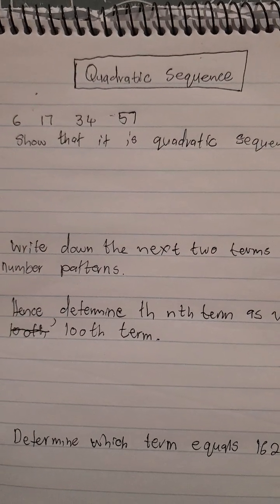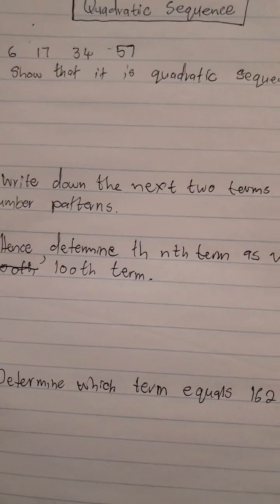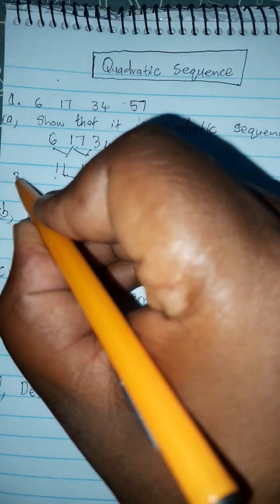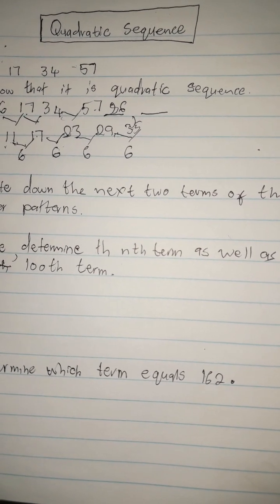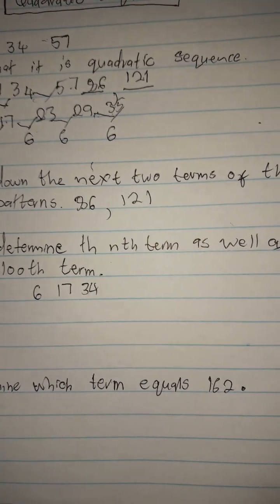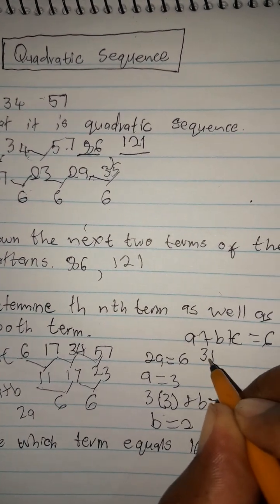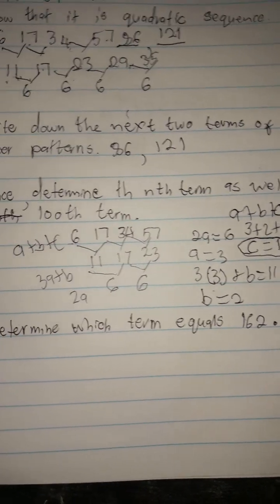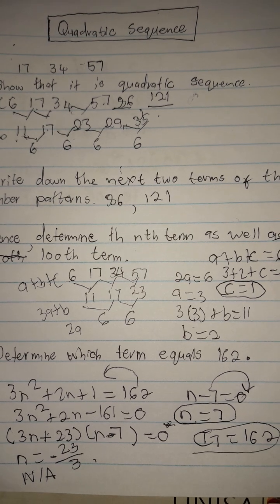Quadratic Sequence ( Pattern) Grade 11